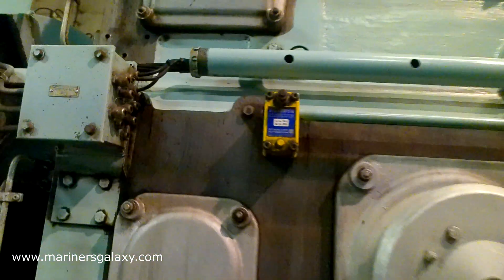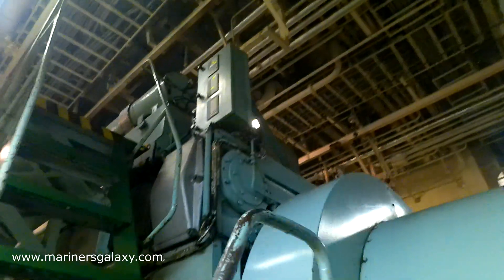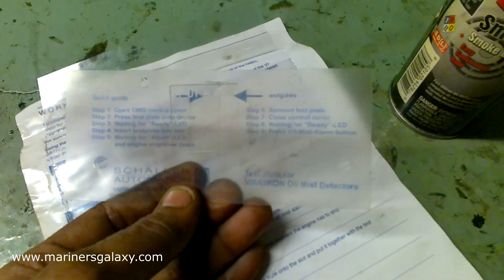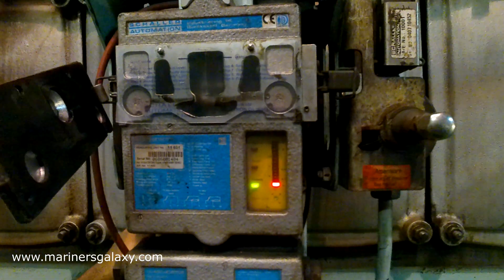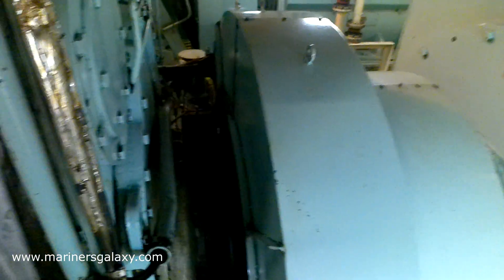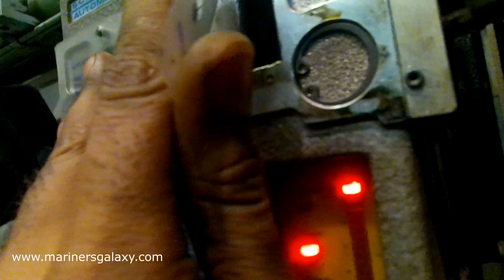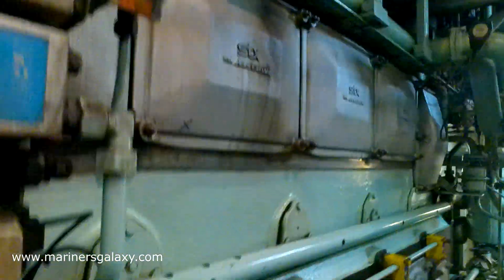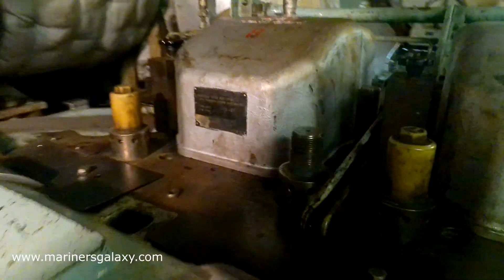Oil Mist Detector Working and Shutdown function check in 4K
An oil mist detector is a safety device used in various industries, particularly in marine and industrial applications, to monitor the presence of oil mist or vapor in the air. It plays a crucial role in preventing potential hazardous situations, such as engine room fires or explosions, by providing early warning of oil leaks or other malfunctions. Oil mist detectors work by detecting the concentration of oil particles or vapor in the surrounding air and triggering alarms or shutdown procedures when the concentration exceeds a certain threshold.

Key features of oil mist detectors include:

1. **Sensors**: Oil mist detectors typically use optical sensors that can detect the presence of oil particles in the air. These sensors use light scattering or extinction principles to measure the concentration of oil mist.

2. **Alarm Systems**: When the detected oil mist concentration reaches a predetermined level, the oil mist detector triggers audible and visual alarms to alert operators about the potential danger.

3. **Shutdown Mechanisms**: In more critical applications, such as on ships or in industrial settings, oil mist detectors can be integrated with the control systems to automatically shut down machinery or equipment if a high concentration of oil mist is detected. This can prevent potential fires or explosions.

4. **Monitoring and Data Logging**: Many modern oil mist detectors come equipped with monitoring and data logging capabilities. This allows operators to track the historical data of oil mist concentrations over time and make informed decisions about maintenance and safety procedures.

5. **Testing and Maintenance**: Regular testing and maintenance of oil mist detectors are essential to ensure their reliability. Periodic calibration and functional testing should be performed to make sure the detectors are accurately measuring the oil mist concentration.

Oil mist detectors are commonly found in applications such as marine diesel engines, turbines, compressors, and other machinery where oil is used as a lubricant or coolant. They provide an extra layer of safety by detecting potentially hazardous situations early, allowing operators to take appropriate actions to prevent accidents.

It's important to note that technology and terminology may evolve over time, so for the most up-to-date information on oil mist detectors, it's recommended to refer to manufacturer documentation and industry standards.